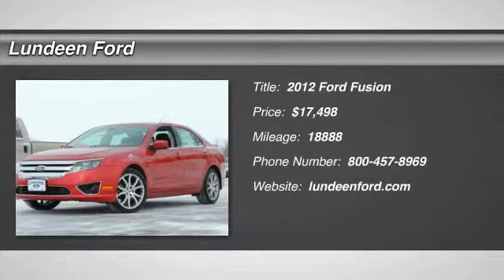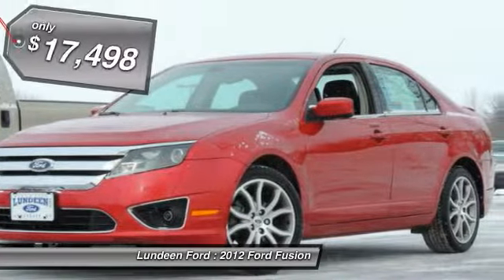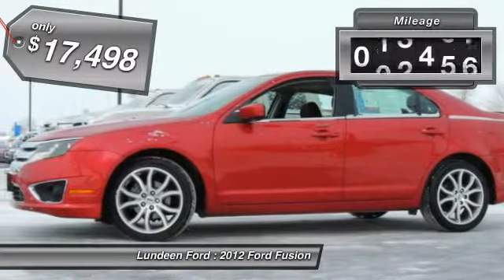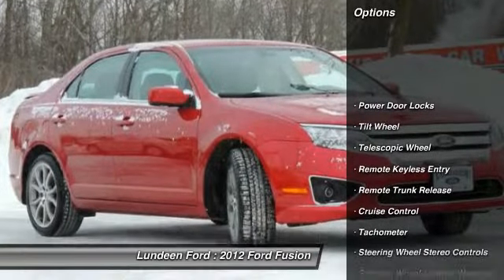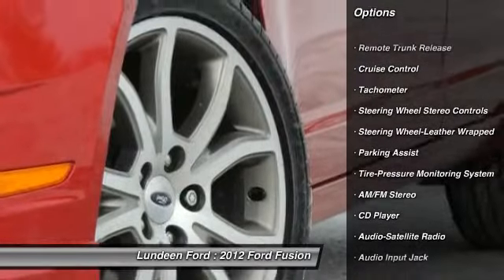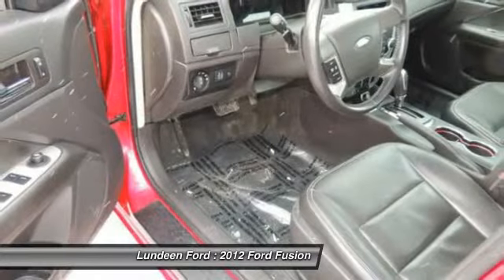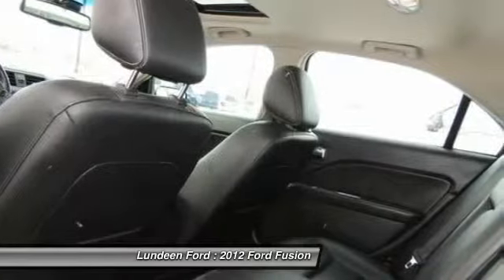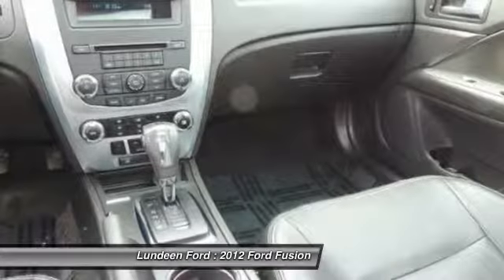2012 Ford Fusion Minneapolis Annandale MN 1126R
2012 Ford Fusion SEL

Lundeen Ford
870 Elm Street East

Pick up this Red Candy Metallic Tinted 2012 Ford Fusion, available today at Lundeen Ford. Featuring Automatic transmission, it has 18888 miles. This could be the one you've been searching for.